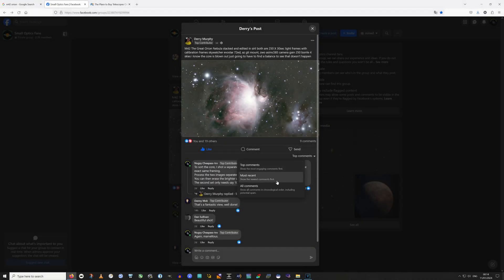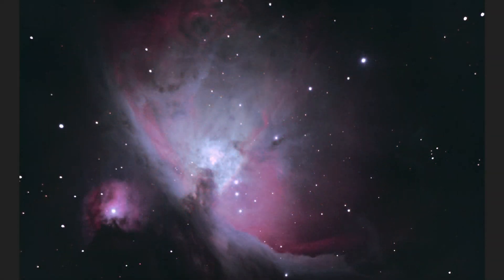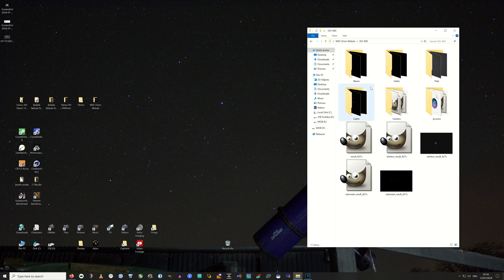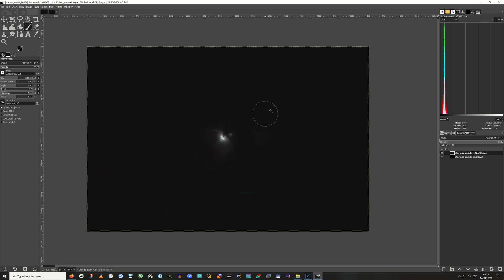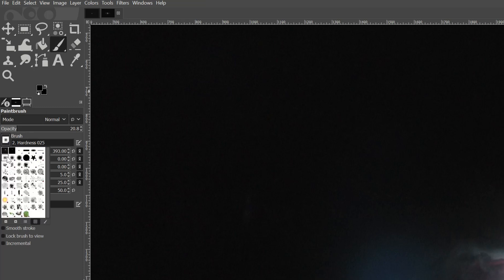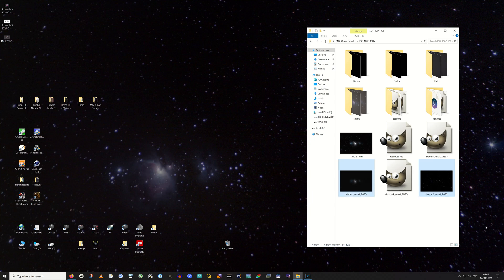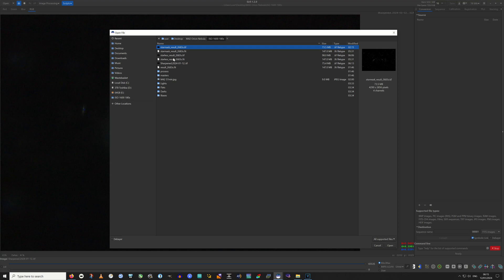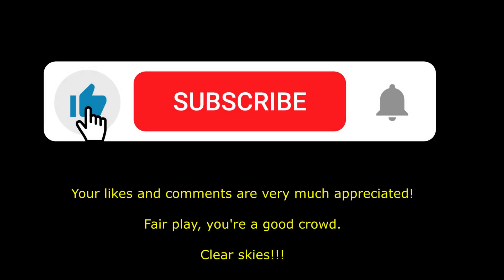Keeping the Orion Nebula's Core Under Control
Not my usual budget astrophotography content, this was a request.
Please watch in 4k if available as the YT compression shows.

When imaging M42, The Great Orion Nebula, it's difficult to stretch your stacked image to reveal the nebulosity without oversaturating, or 'blowing out' the core.
If you use lower exposure times, this can fix it but at the expense of the dimmer details.
Learn how to both have your cake and eat it in this video and produce an image with as much nebulosity as you can capture whilst maintaining a detailed core.

As with superthanks, I will credit anyone that donates.

CHAPTERS :

00:00 Intro
01:14 About
01:45 The Problem
02:59 The solution
03:58 The Siril Guru
05:25 G.I.M.P.
13:20 Astrosharp
15:52 Star Recomposition (Siril)
18:29 Result & Outro.